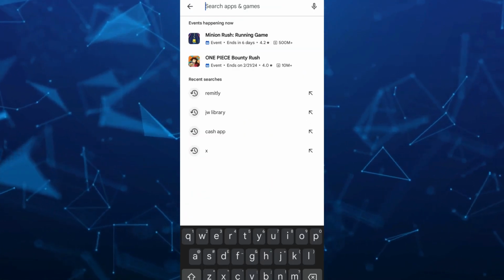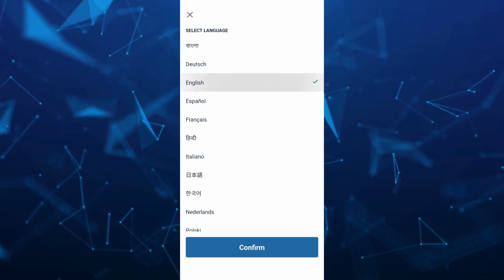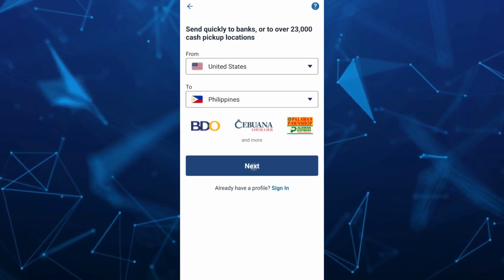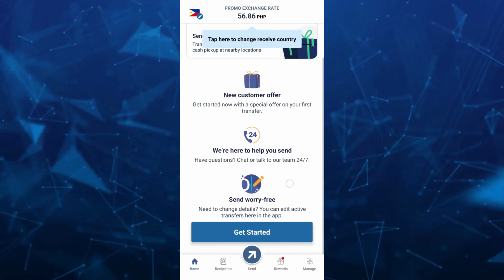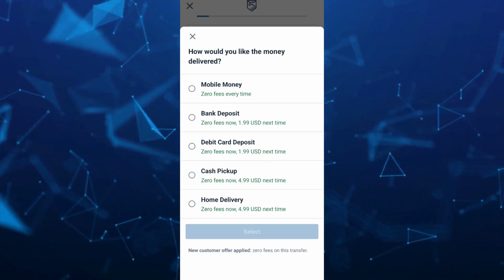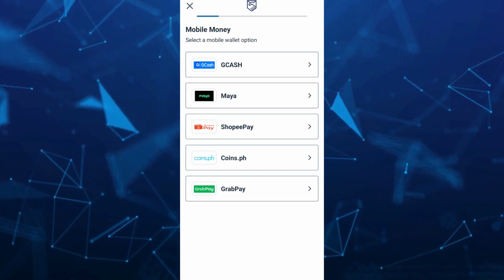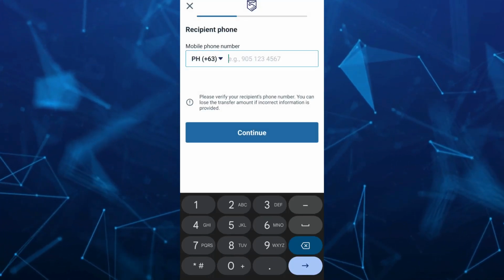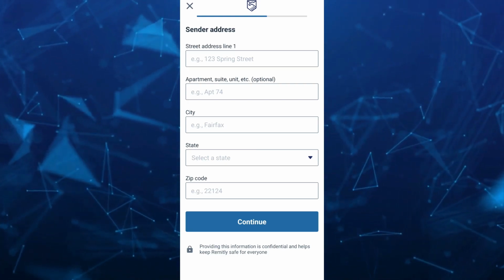How to Send MONEY to the Philippines Using Remitly 2024 (Transfer from Remitly to GCash)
How to Send Money to the Philippines Using Remitly 2024 (Transfer from Remitly to GCash). In this video I'll show you how to transfer money to the philippines. The method is very simple and clearly described in the video and will let you see how to send money through remitly. Follow all of the steps & you will know how to send money via remitly.